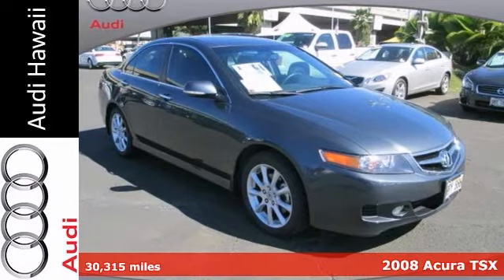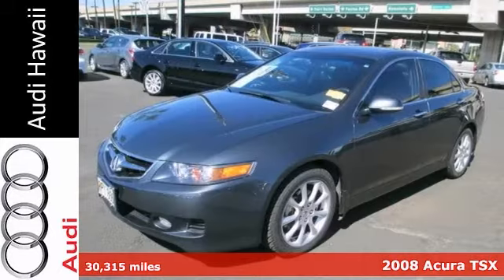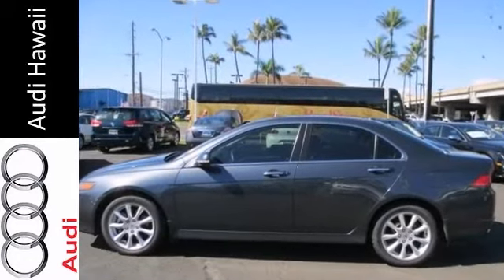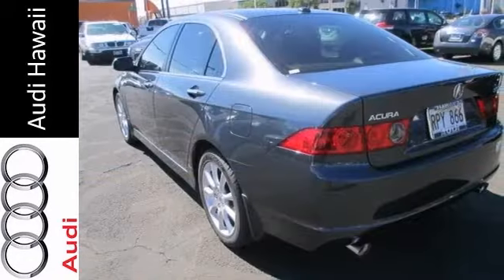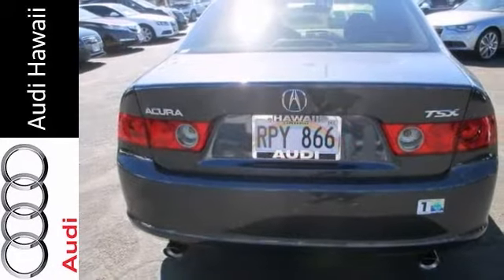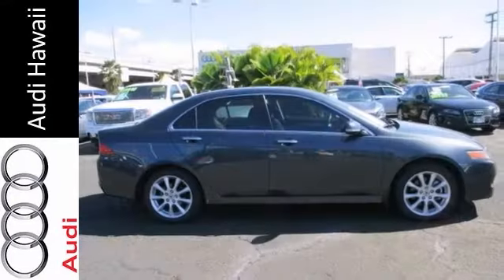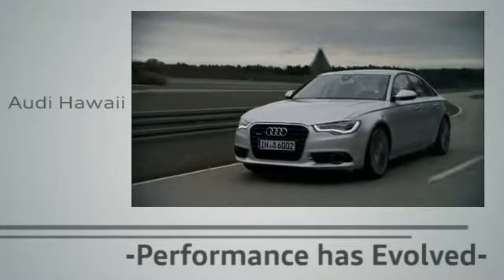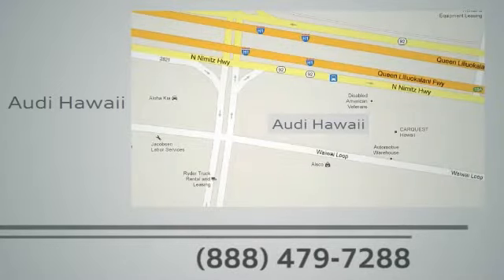2008 Acura TSX Honolulu, HI E811A - SOLD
Year: 2008
Make: Acura
Model: TSX
Engine: I-4 cyl
Transmission: 5-Speed Automatic
Color: Gray
Interior: Black
Mileage: 30315
Stock #: E811A
Audi Hawaii provides the best of low cost used vehicles to stunning luxury vehicles with low mileage. Check out the Audi CERTIFIED PRE-OWNED VEHICLES for the great combination of dependability and affordability. Audi Hawaii presents this 2008 Acura TSX 4DR SDN AUTO. Represented in GRAY and complimented nicely by its BLACK interior. Fuel Efficiency comes in at 28 highway and 20 city. Under the hood you will find the A coupled with the A.. The Word Around Town: Acura has done a marvelous job of blending a fun-to-drive vehicle with a practical compact sedan for their entry-level 2008 TSX. Its wide grille and modern headlights provide a distinct look that is consistent with Acura's design motifs. The TSX's low base price belies its well-equipped nature, with such standard features as xenon headlights, heated exterior mirrors, XM satellite radio, and dual-zone automatic climate control. Options and Safety Features: Nicely equipped with 3-point front/rear seat belts w/front height adjustment, load limiters, pretensioners, 4-wheel anti-lock braking system (ABS) w/brake assist, Child proof rear door locks, Collapsible steering column, Driver & front passenger dual stage front air bags, Driver & front passenger side airbags w/passenger position sensors, Front/rear crumple zones, Front/rear side curtain airbags, LATCH child seat mounting system, Side-impact door beams, Transmission shift interlock, Vehicle stability assist (VSA) w/traction control. Please call one of our Internet Sales Executives to schedule your personal showing and test drive today. All inventory is available for y

Address:
2770 Waiwai Loop